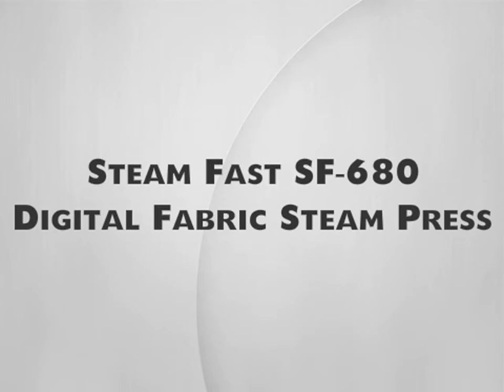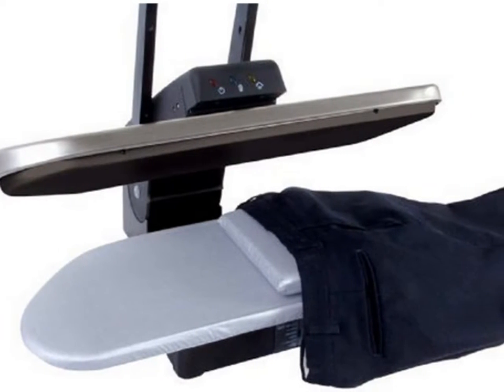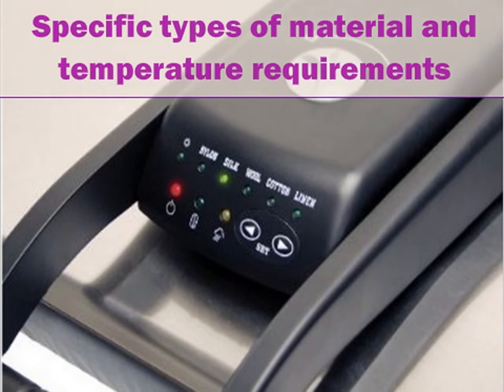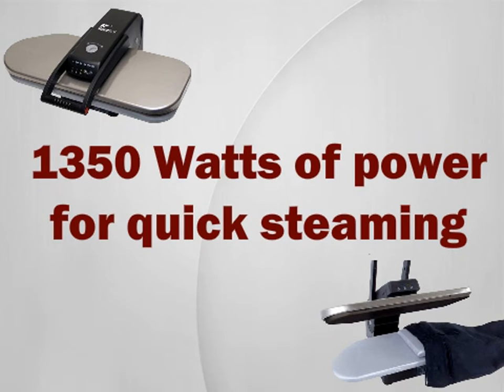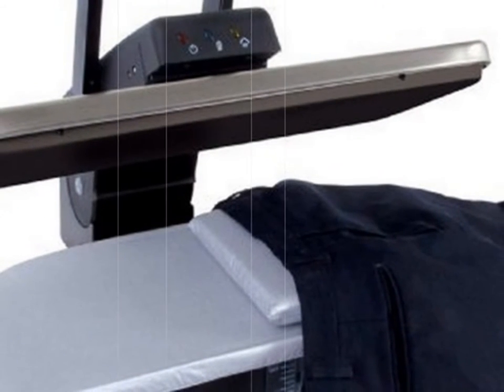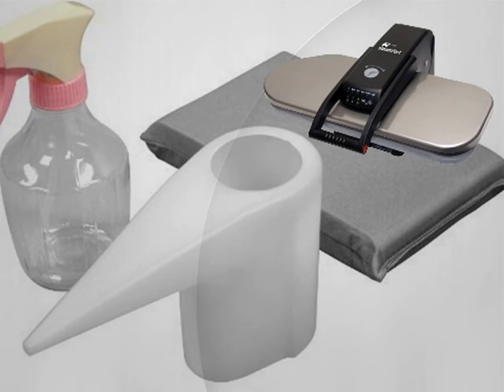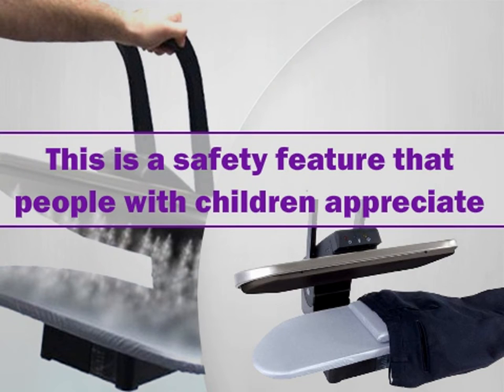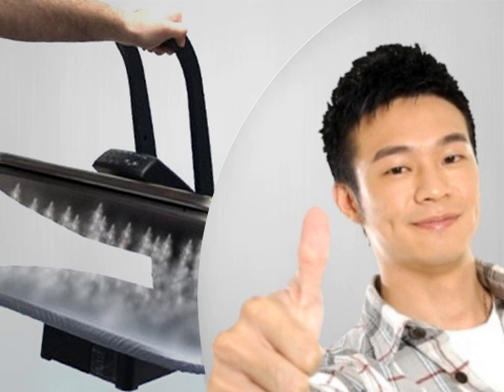A Real Time Saver! Steam Fast Sf 680 Digital Fabric Steam Press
Forget hauling out the ironing board, distilled water and the iron. Plug in the steam press and you are ready to go---that simple. You need not empty the water resevoir when finished! I will say, it does take a little practice at first. After becoming more familiar with the press, things go a lot faster. This is at least twice as fast as the iron. I now press things, like Levis, that I had given up long ago. I cannot say that pressing clothes is my favorite sport, however this has made it a lot more tolerable!